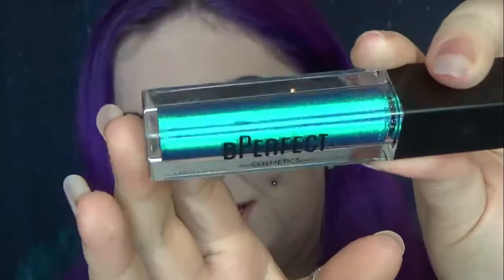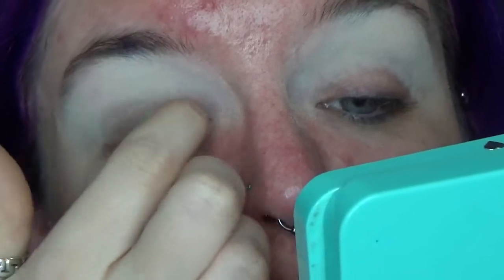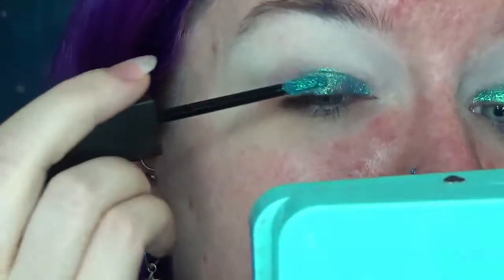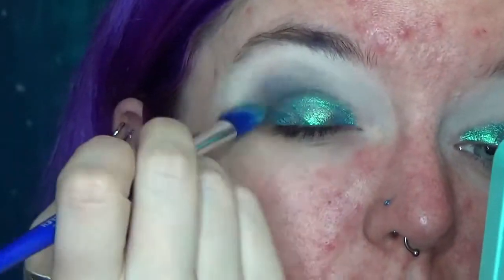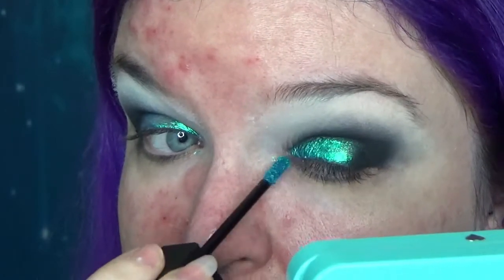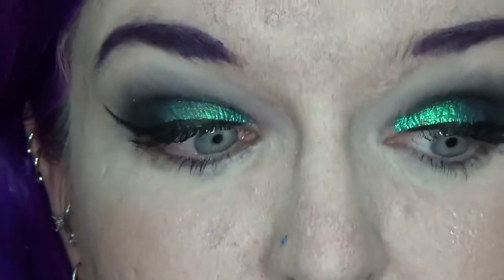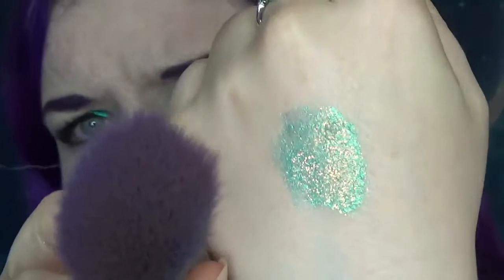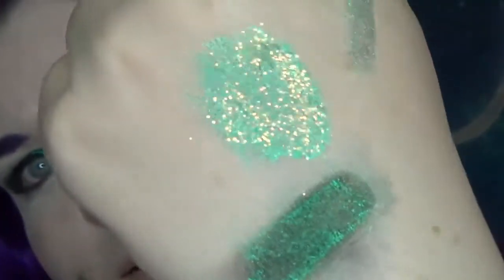Good Buy or Goodbye: Bperfect Glamour Glitter Liquid Eyeshadow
You can get cashback on beauty bay and loads more through